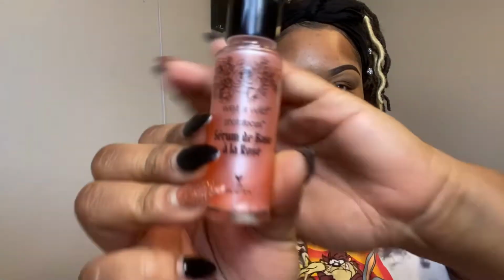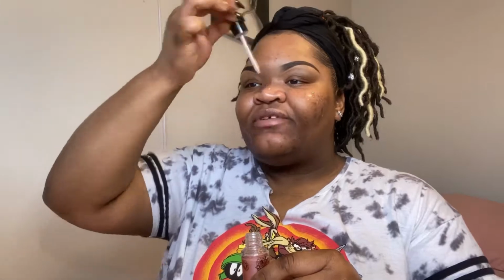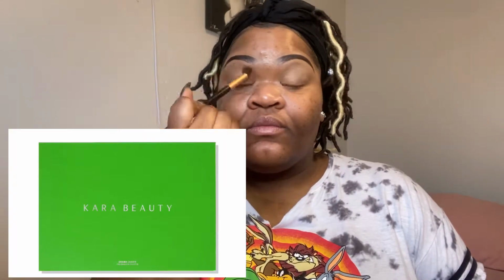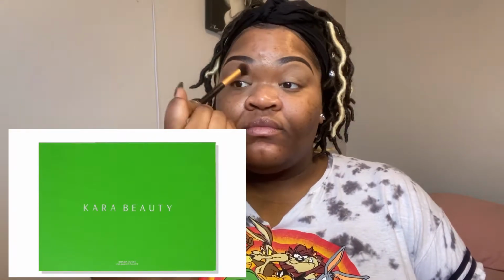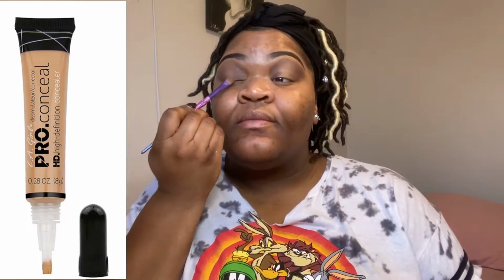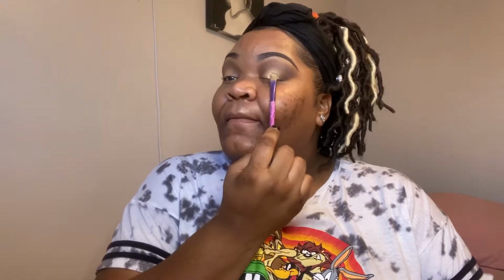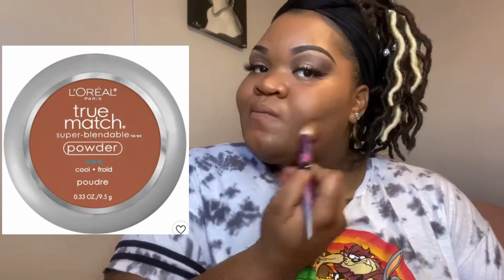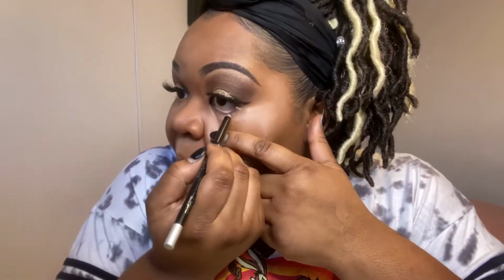FALL MAKEUP🍂 / HOW TO DO AN OMBRE LIP!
Hey yall👋🏾 This look was inspired by this beautiful season and the spirit of giving thanks! Most products in this video can be found locally at a beauty supply or drugstore.

Background Music: @playitdenreco on Facebook & BeatStars